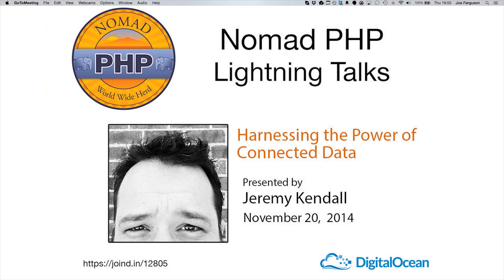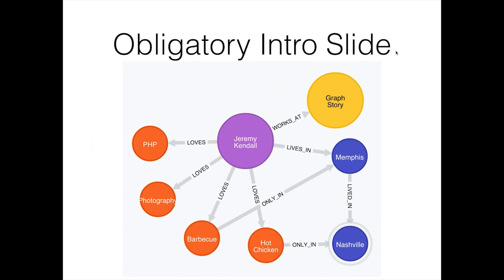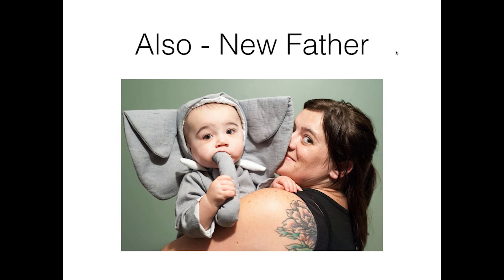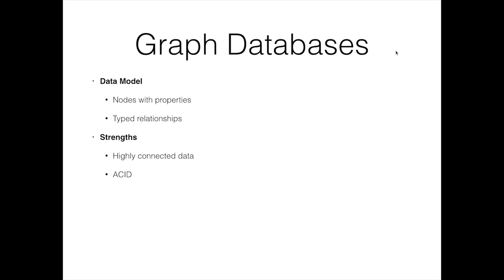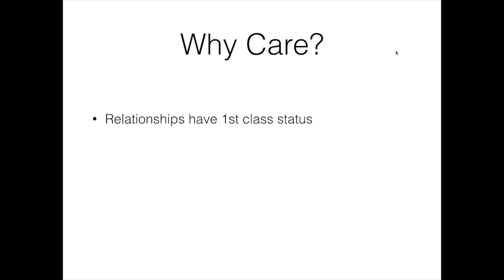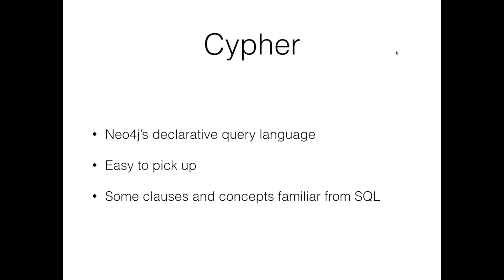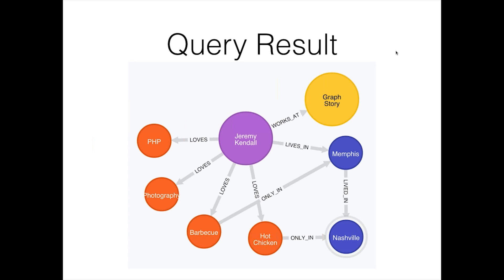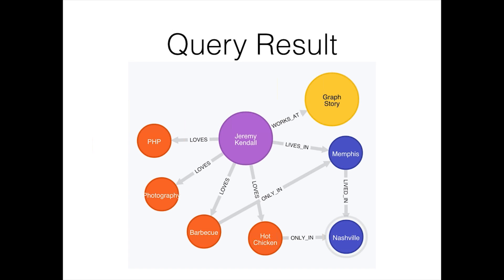Harnessing the Power of Connected Data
Speaker: Jeremy Kendall @jeremykendall

Connected data is the data of the present, and graph databases are the databases of the future. Learn how to harness the power of connected data in this quick introduction to Neo4j. Features hot chicken and barbecue.